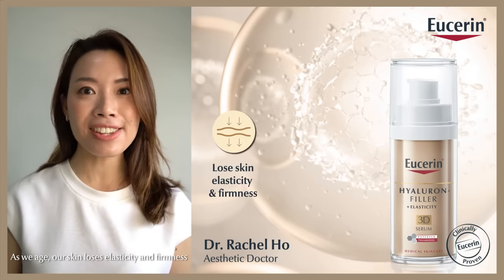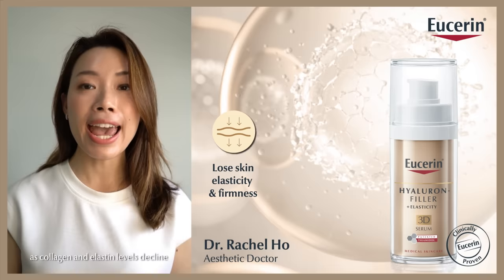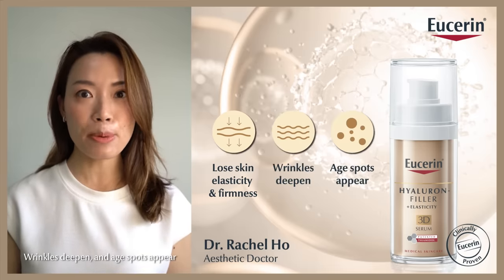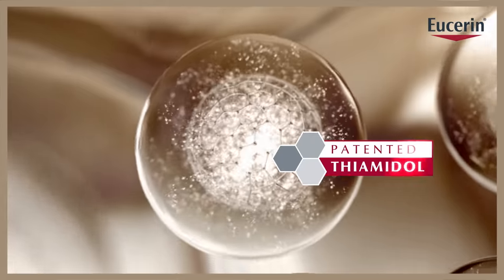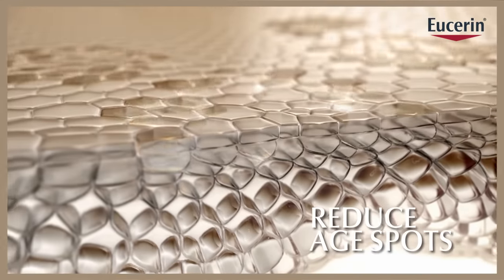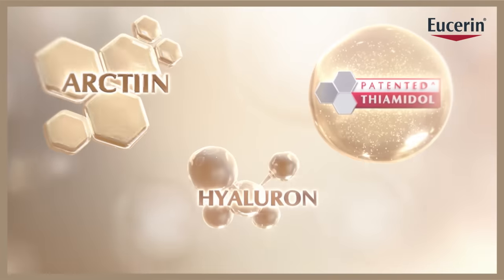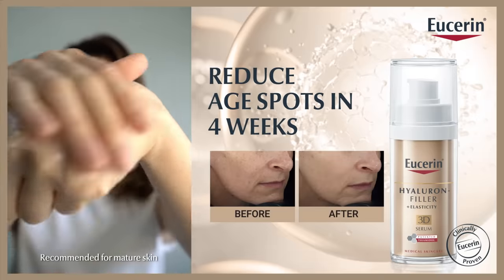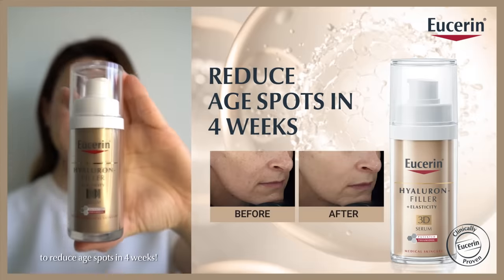Eucerin Hyaluron Filler +Elasticity | Reduce Wrinkles & Age Spots in 4 weeks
Formulated with Arctiin, Hyaluron and patented Thiamidol, Eucerin Hyaluron Filler +Elasticity 3D Serum plumps up deep wrinkles and reduce age spots in 4 weeks.